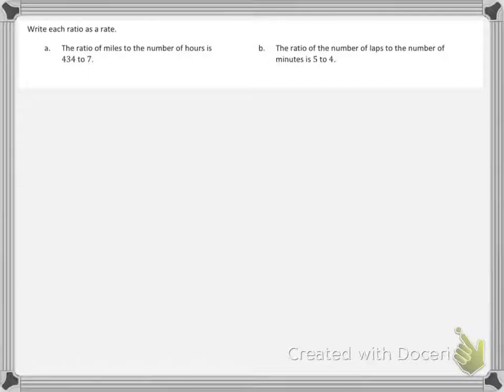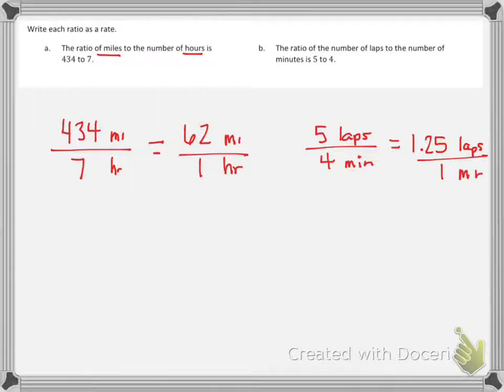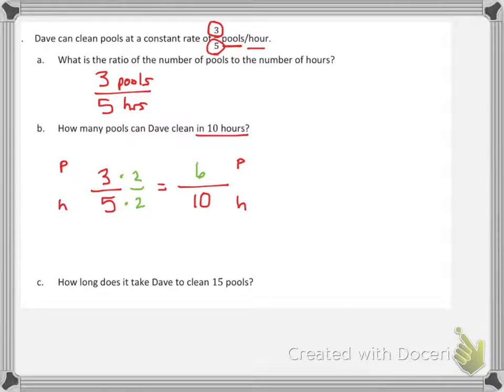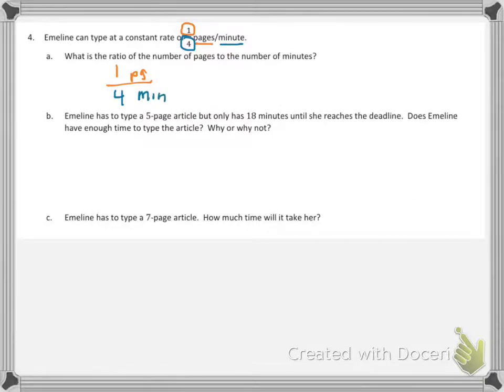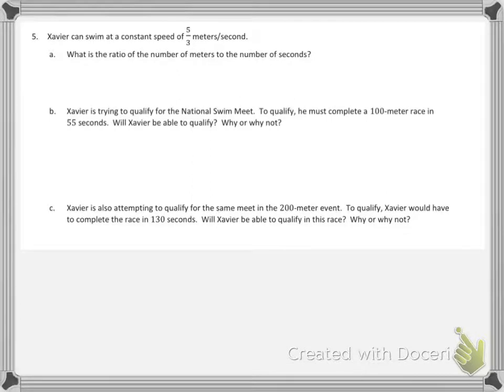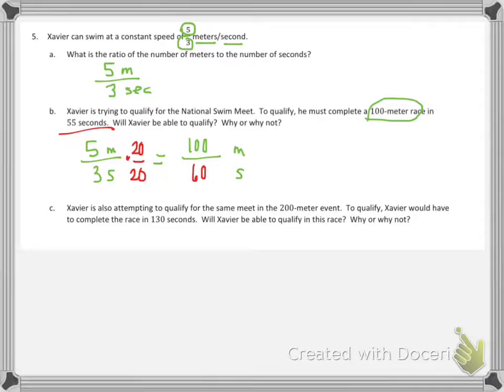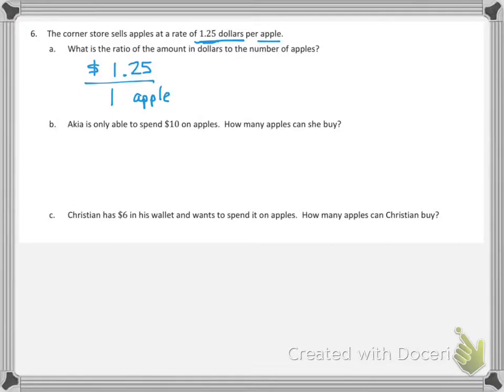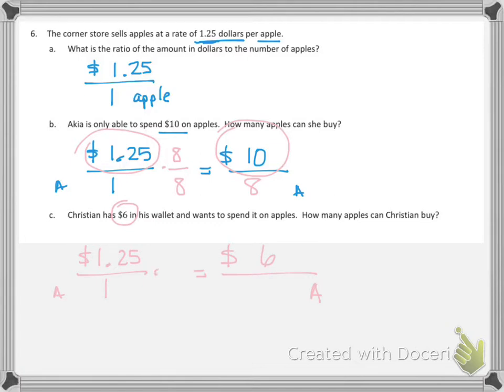Mr. Shankel's 6th Grade Eureka Lesson 1-17